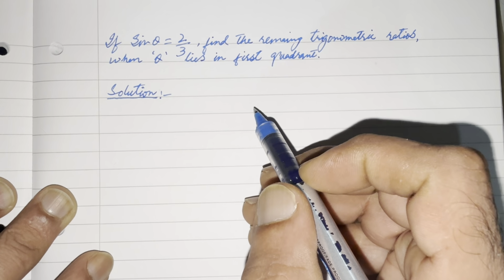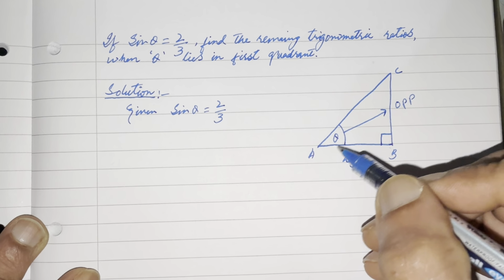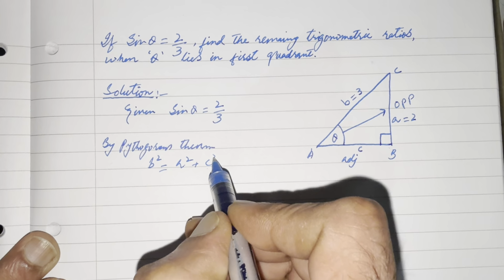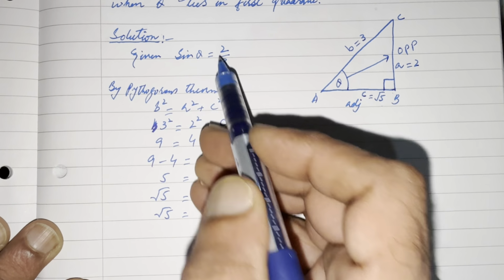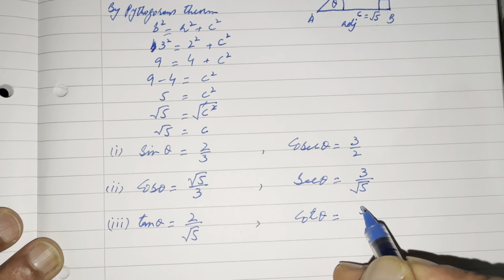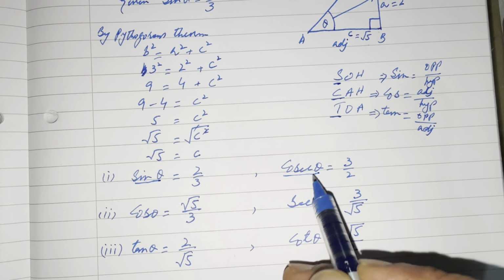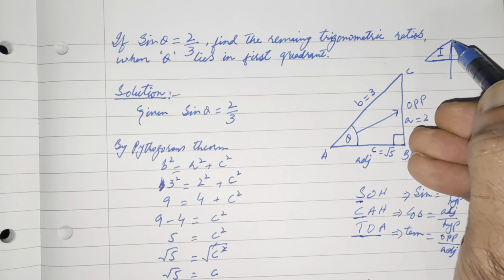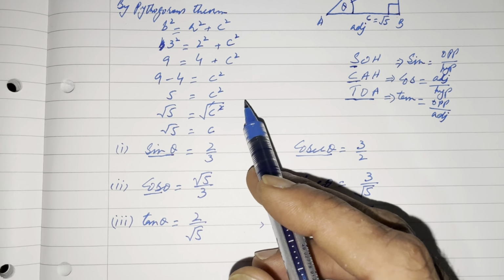Trigonometric ratios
Chapter-wise explanations